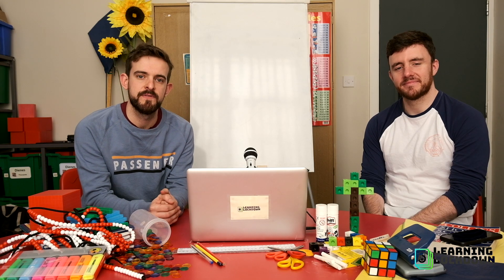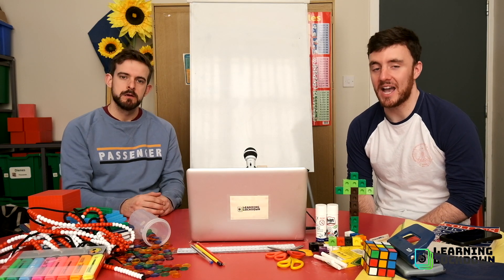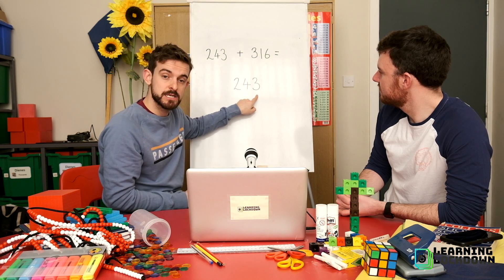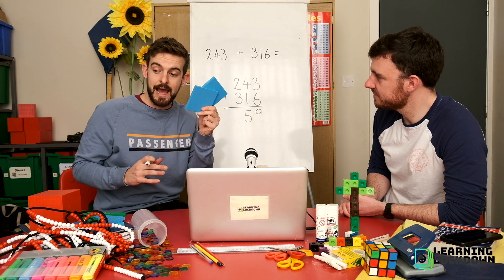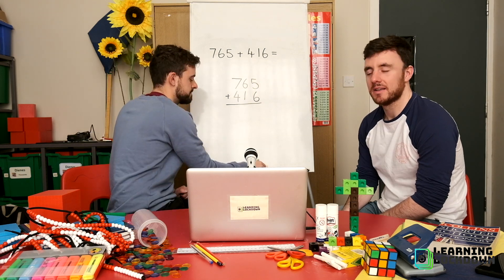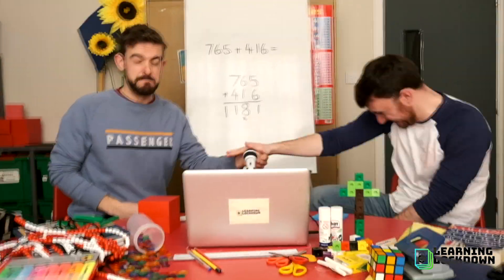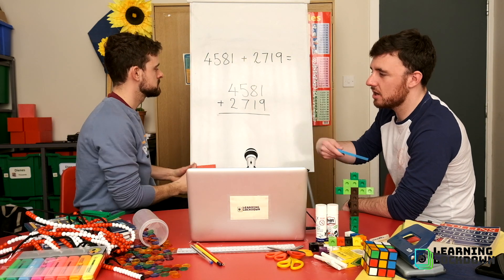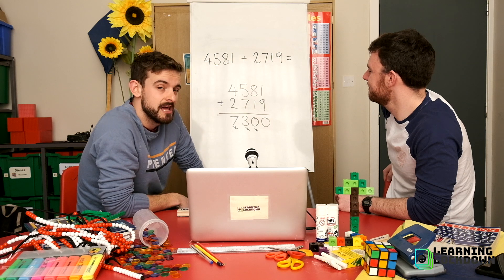March 30th Lesson 2 Maths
Years 3 & 4 Column Addition

Years 5 & 6 Column Addition